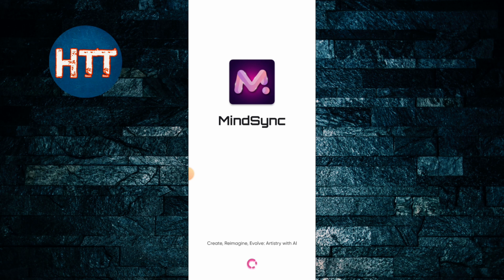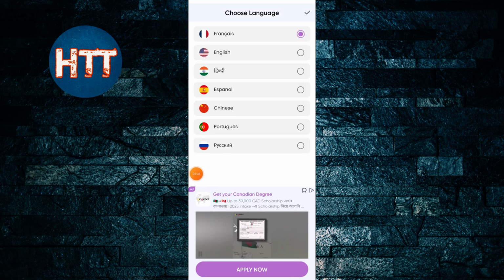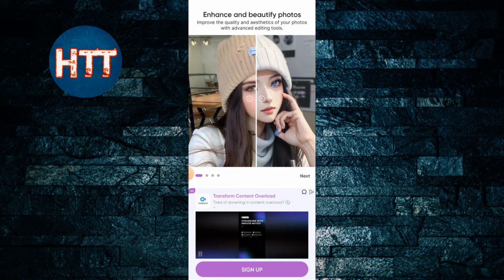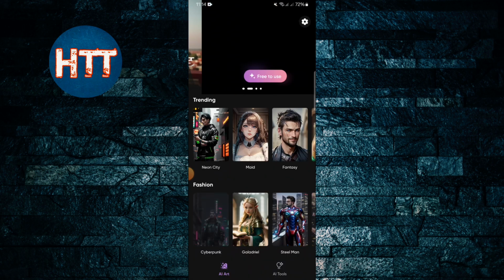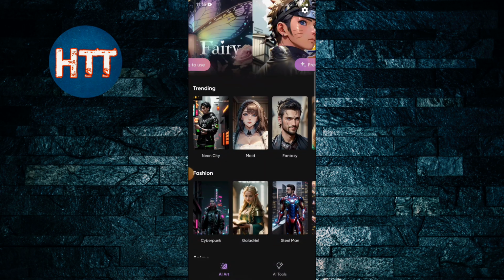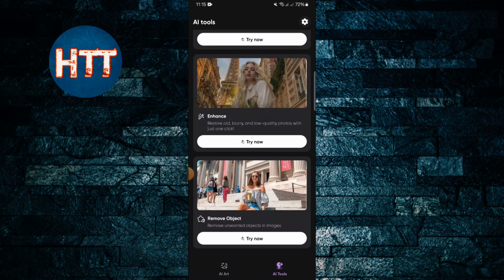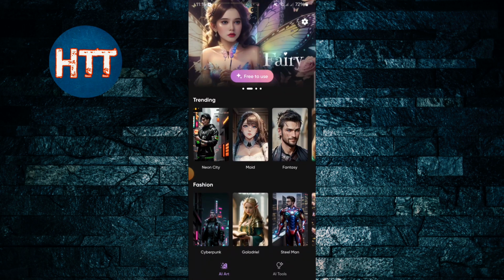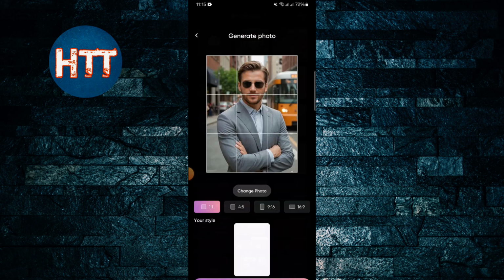How To Use Mindsync: Ai Photo Generator App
Learn How To Use Mindsync: Ai Photo Generator App. Enjoy the ai app tutorials.